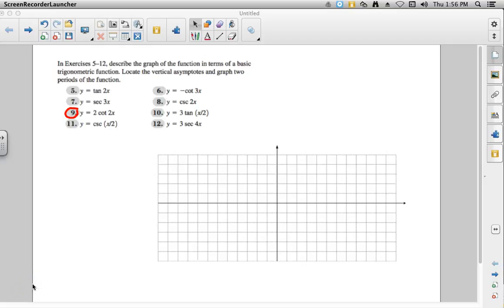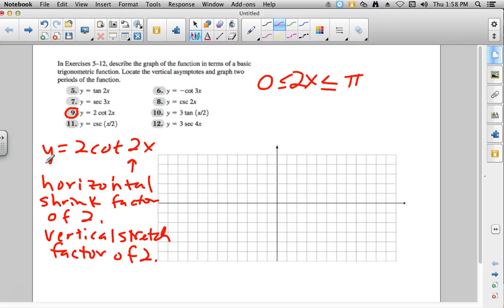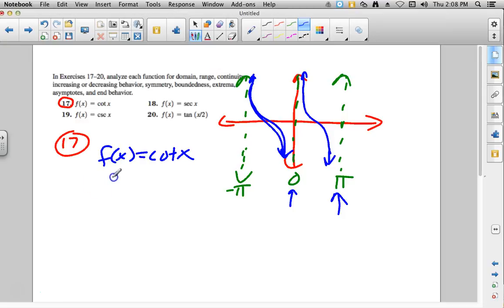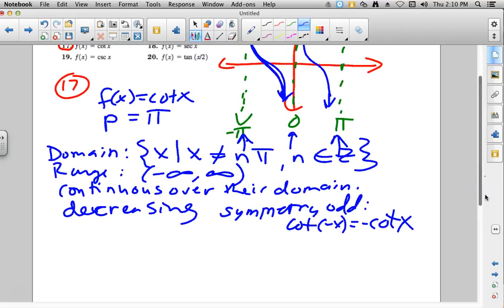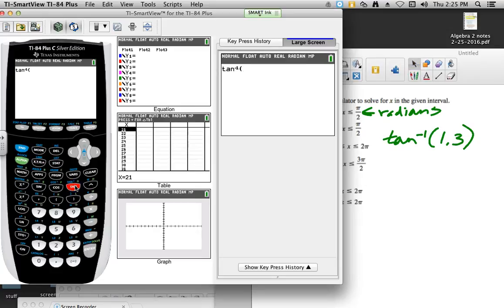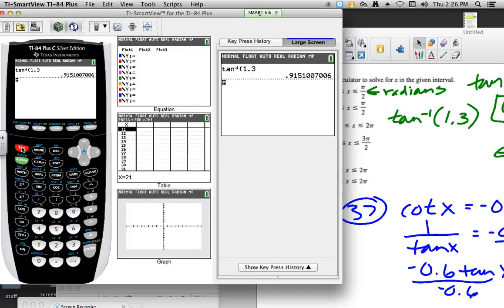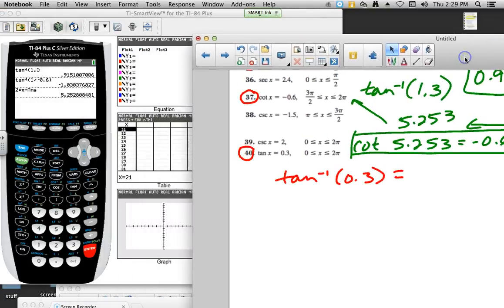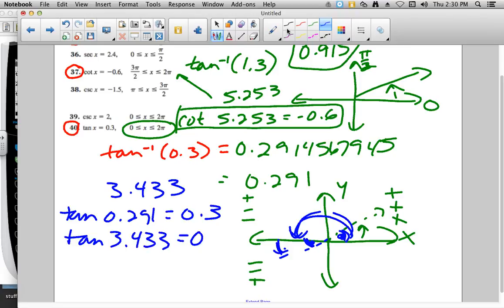Pre-Calculus HW 4.5 Day 1